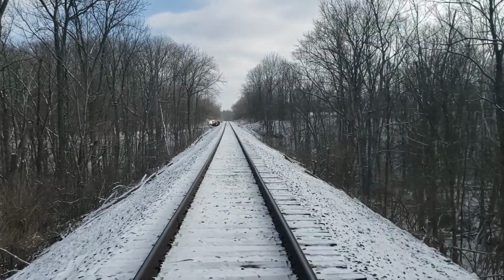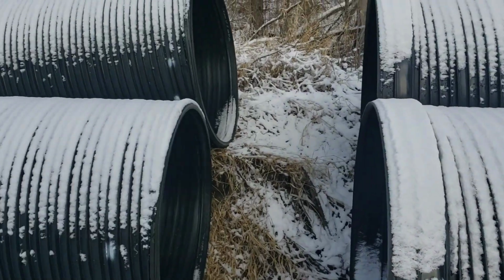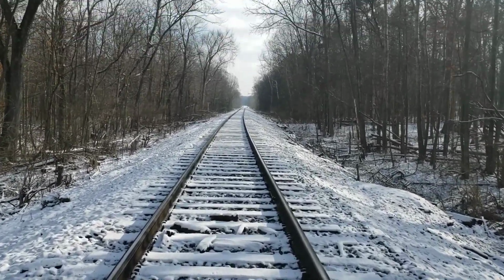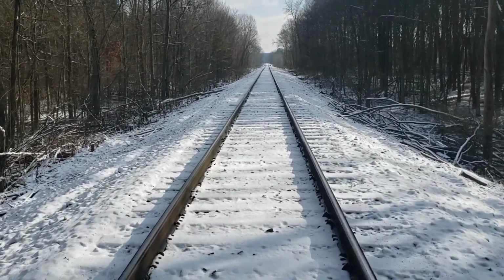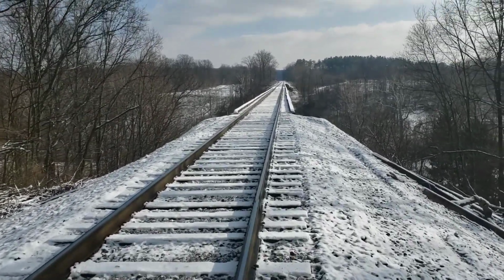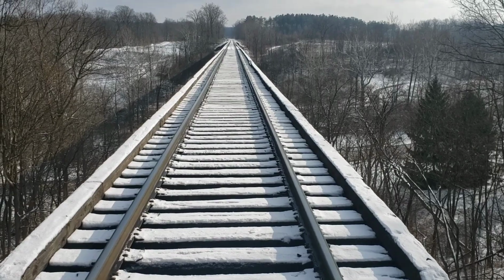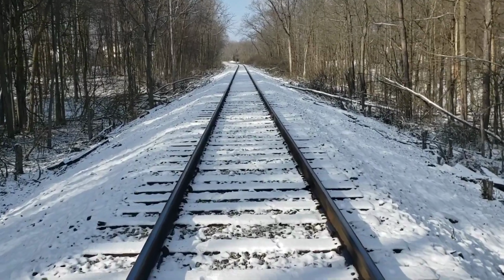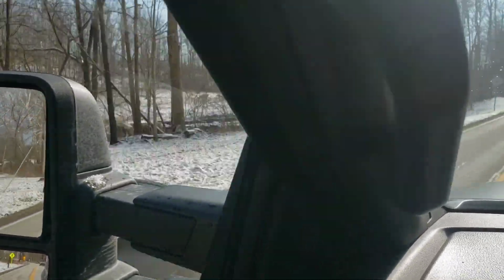1-19-21 Adventure to the River Styx high Bridge, W&LE Medina Ohio (Part 2)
part 2 of my walk to the River Styx trestle along the Wheeling and Lake Erie Railroad today!